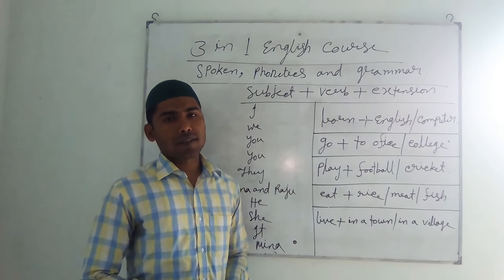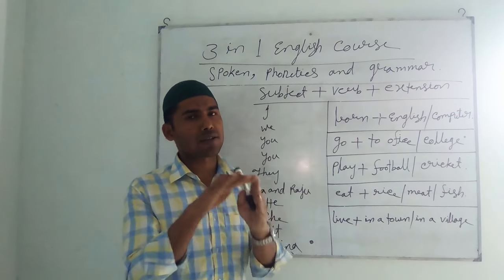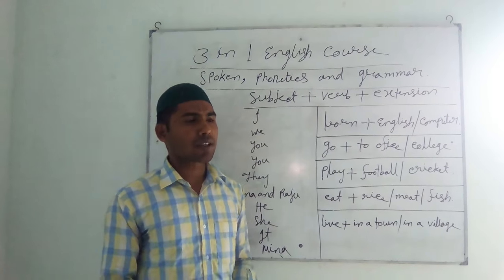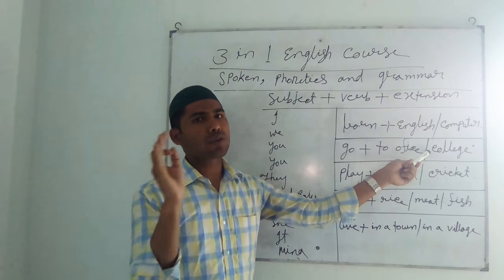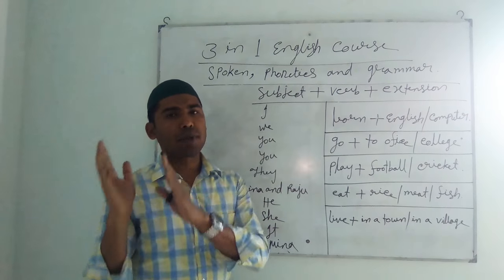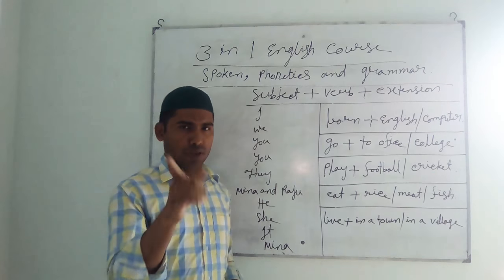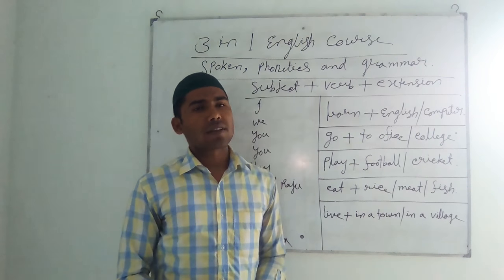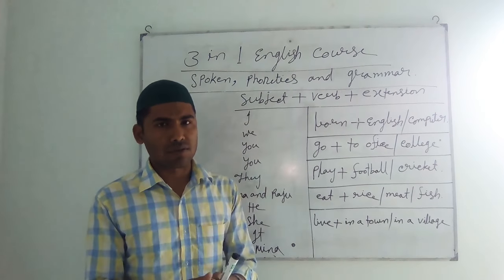spoken english,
english speaking,
english conversation,
learn english,
learning english,
learn english speaking,
english talk,
english grammar,
english language,
basic english grammar,
english grammar rules,
learn english,
phonetics,